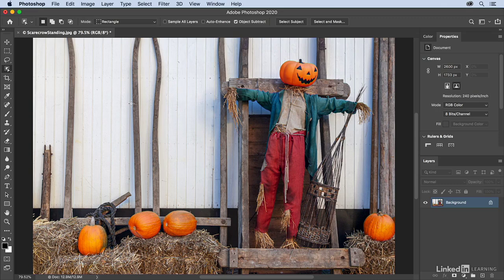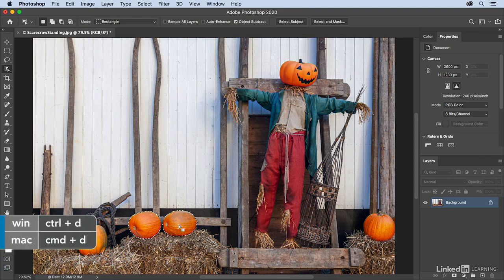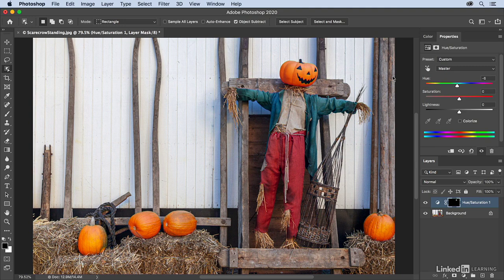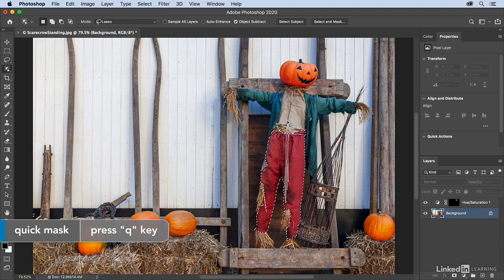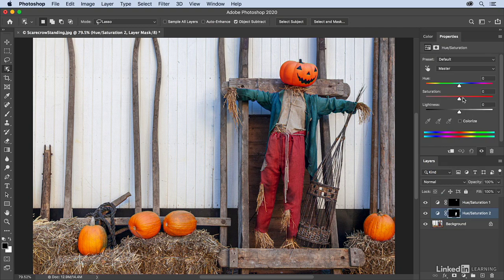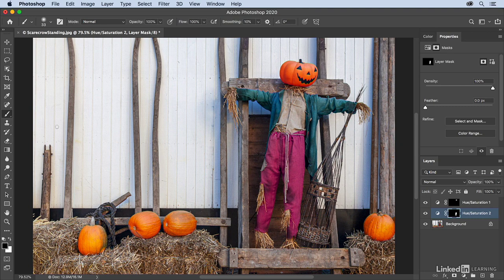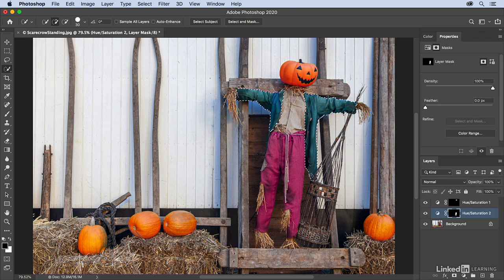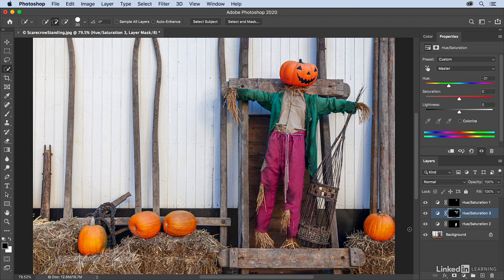0903 Using Object Select and the Quick Select tool